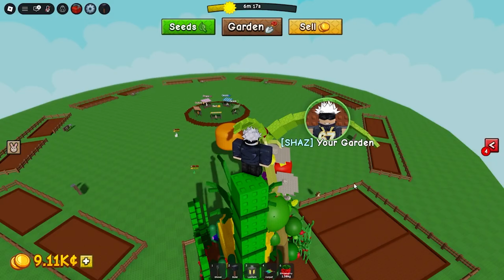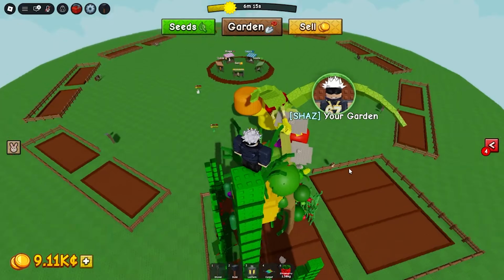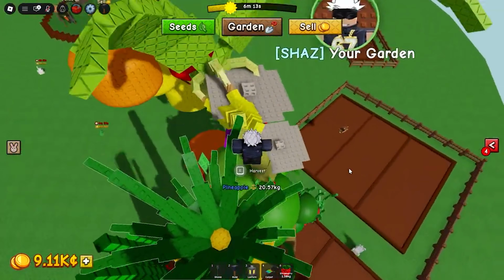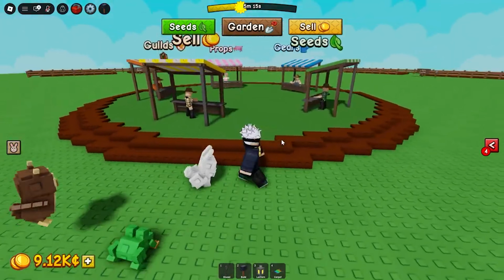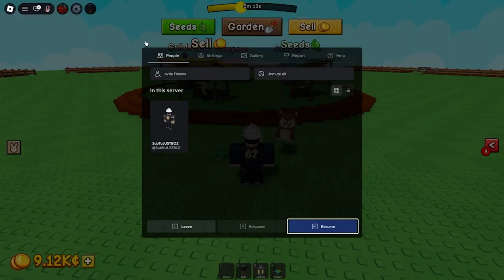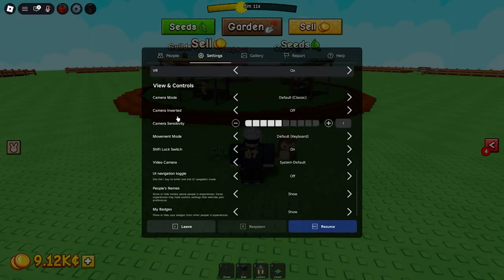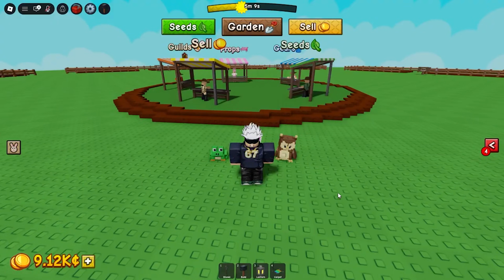How to Change Settings in Grow a Garden 2 Roblox - Full Guide